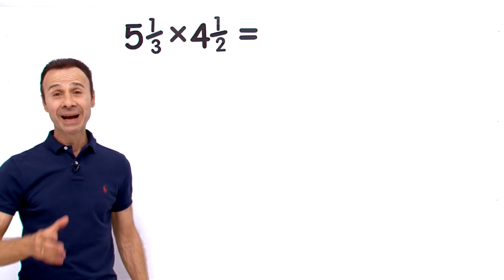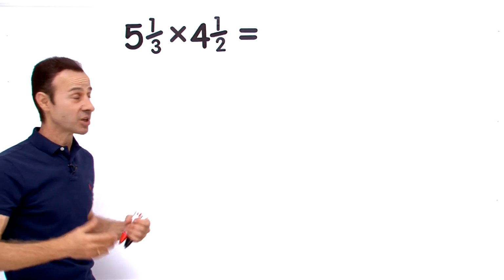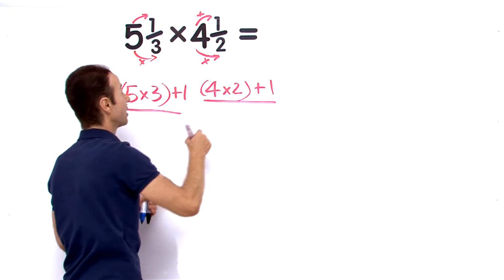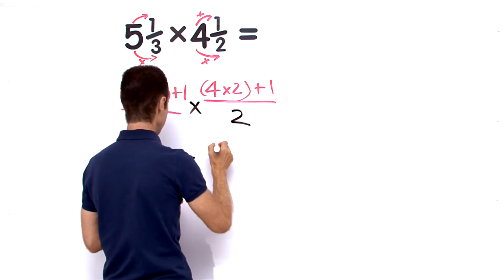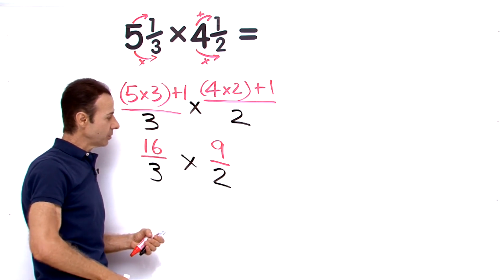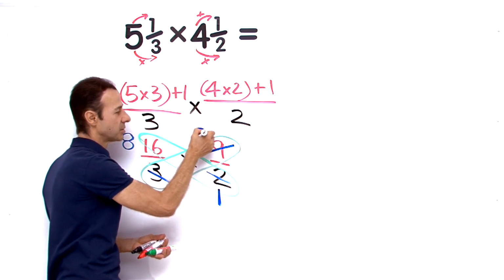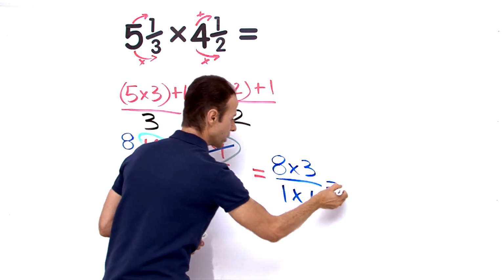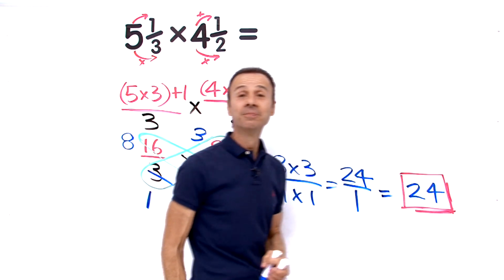4710 01 Multiply Mixed Numbers 07